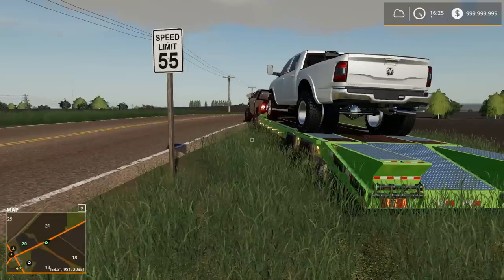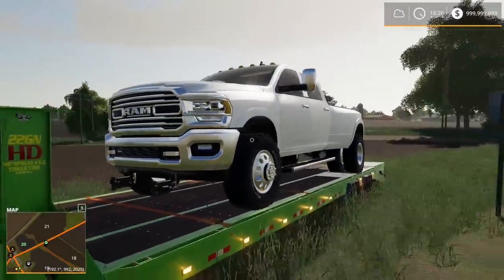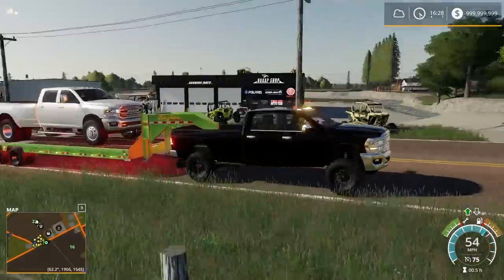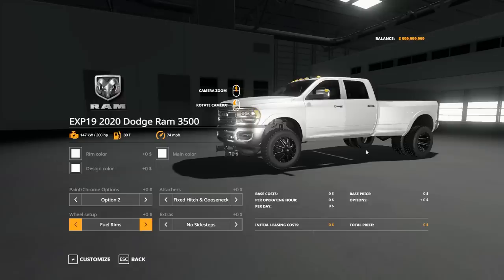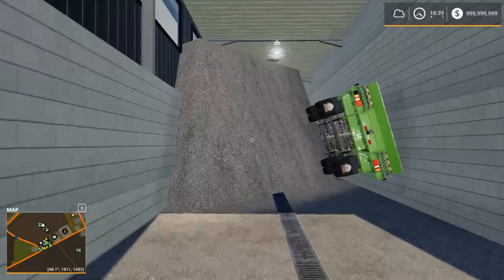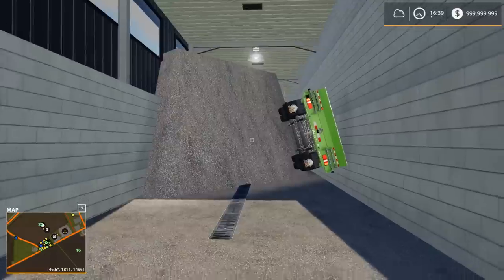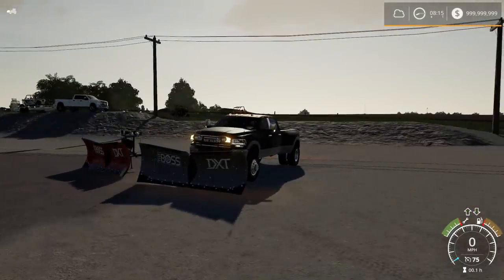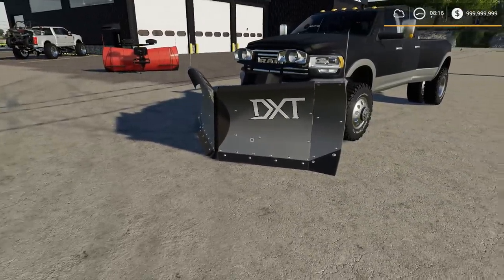TURNING STOCK TRUCKS INTO PLOW TRUCKS! (ADDING BOSS PLOW, TIRES & MOUNTS) | FARMING SIMULATOR 2019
On RCC Today we take a 2019 Dodge Cummins Limited and 2017 F-250 and turn them into plow trucks. I found a couple Boss plows down the road at the ford dealer and we were able to get those bought. Hope you guys enjoy the vid (Farming will be coming tomorrow!)

FREQUENTLY ASKED QUESTIONS:

1. How do you get the game?

2. Can you get mods for Xbox One or PS4 (talking about FS19 not FS17)?

3. Where do you get your mods?

4. Why is it called the Squad if it is only one person?

5. Can I play with you?